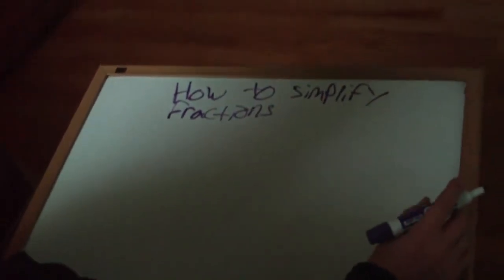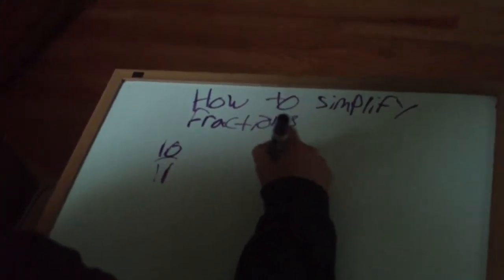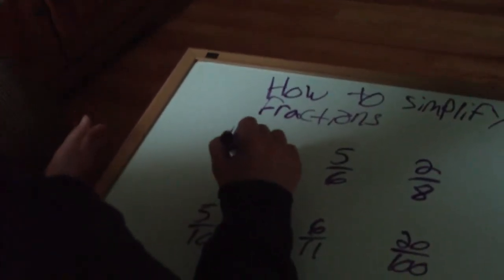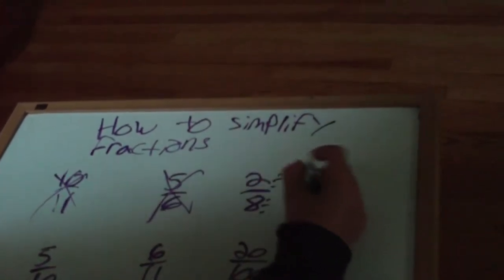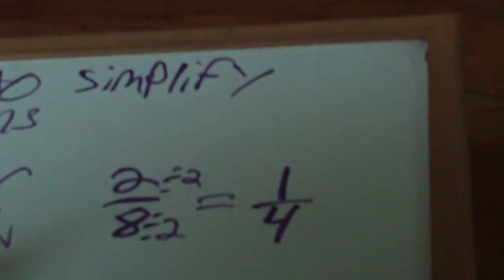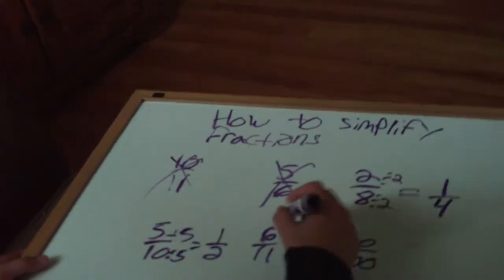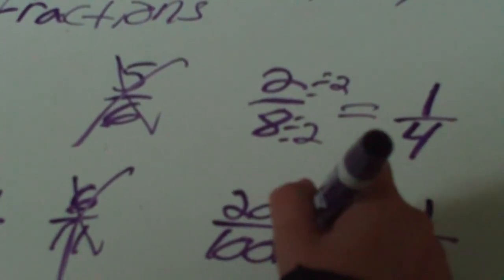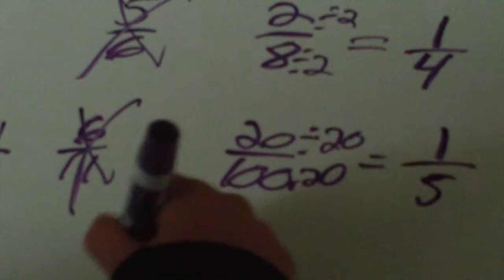How To Simplify Fractions